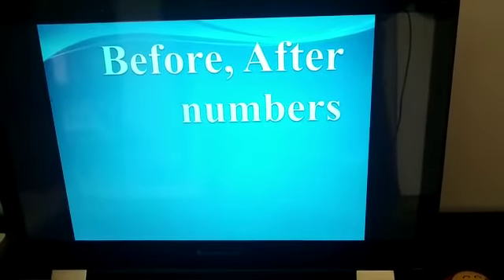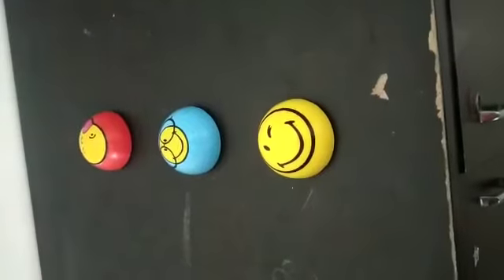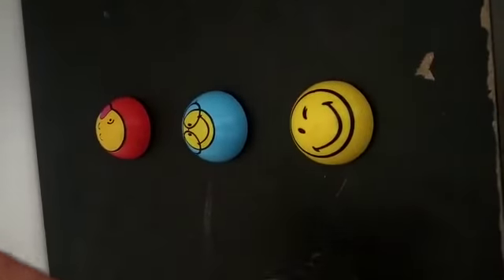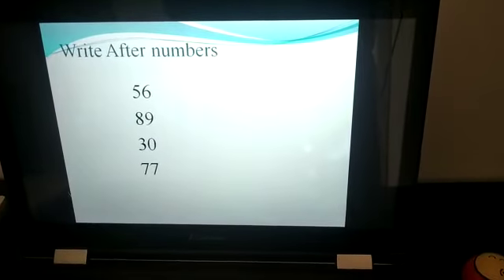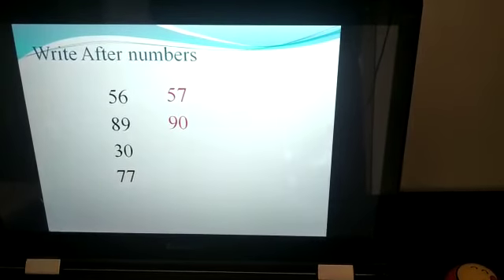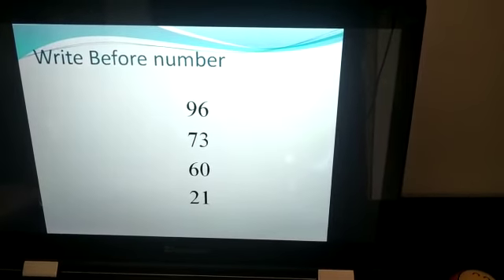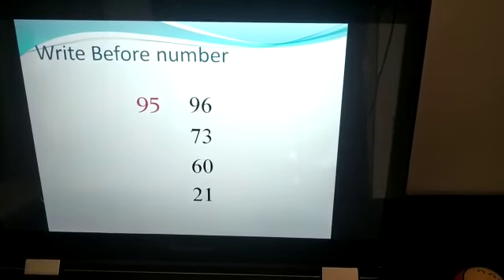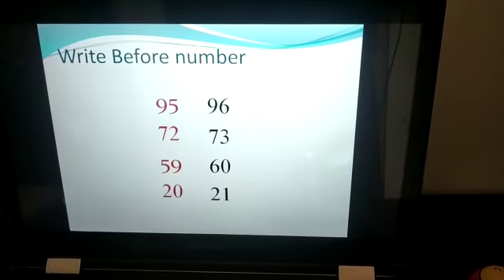Grade 2 Maths - Numbers - Part 02